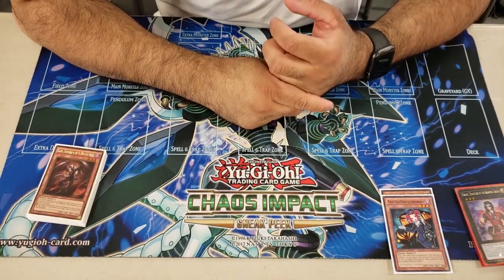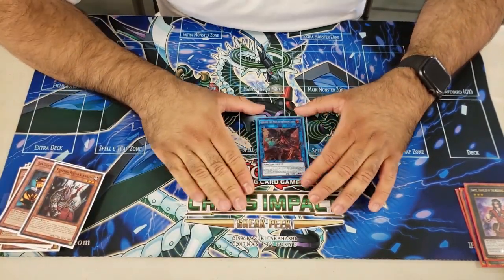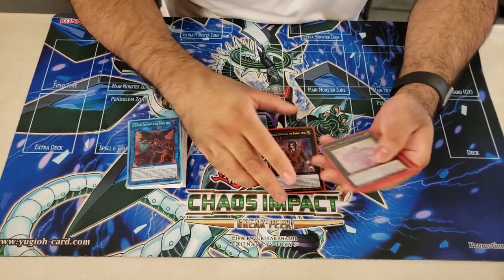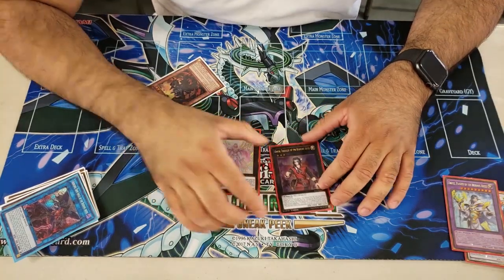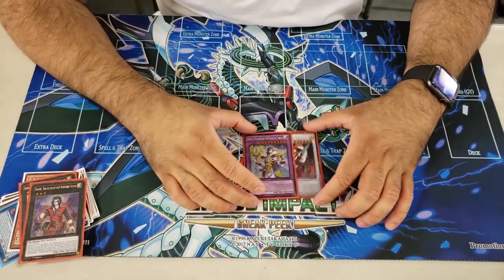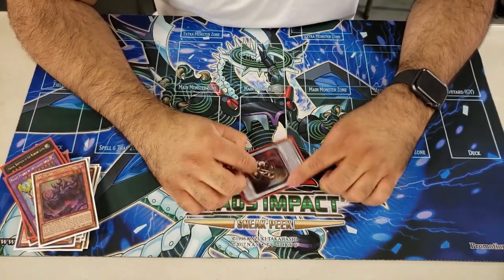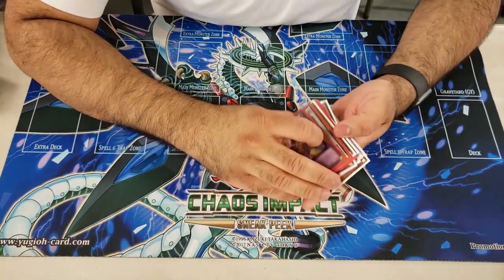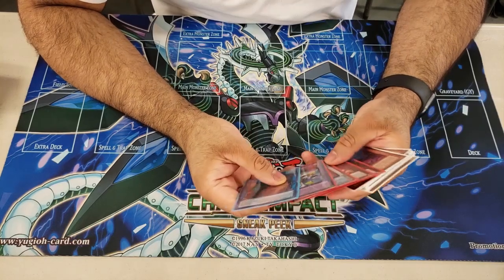Burning abyss tutorial Deck building and tech choices Nov 2019 Yugioh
Raul goes into the fundamentals of burning abyss showing you what the deck can do and what choices you have moving forward with burning abyss as your foundation